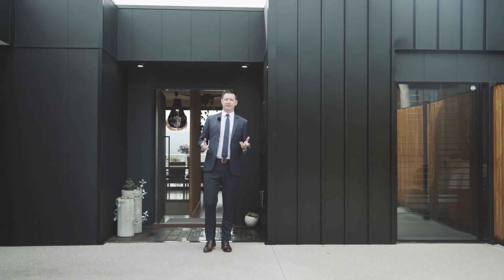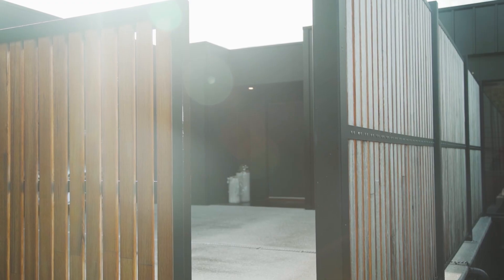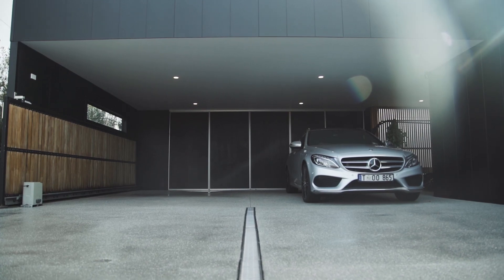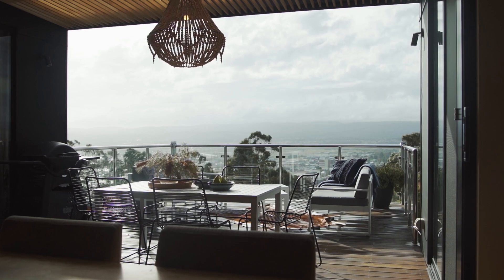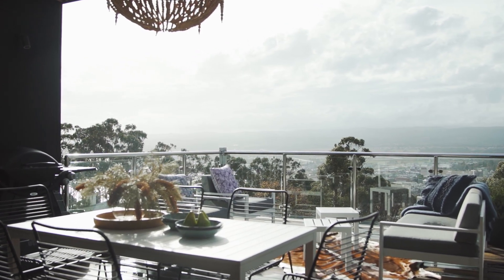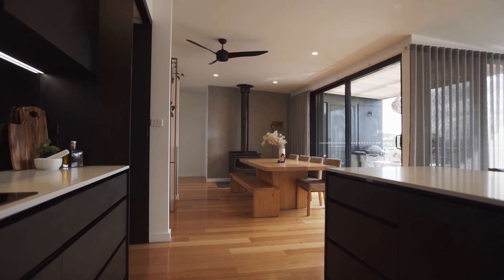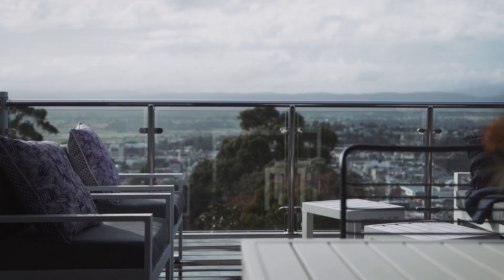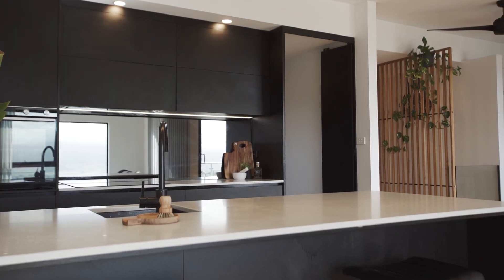One Agency Presents - 7a Argyle Street, West Launceston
7a Argyle Street, West Launceston
4 bedroom | 3 bathroom | 2 living areas | level access

CALL ALEX ROBINSON 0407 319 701

7a Argyle Street, West Launceston